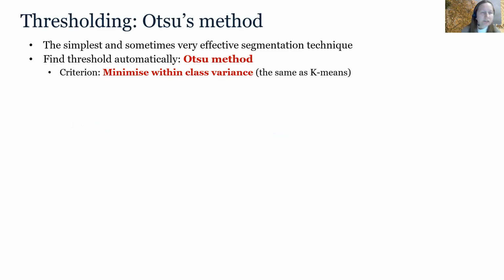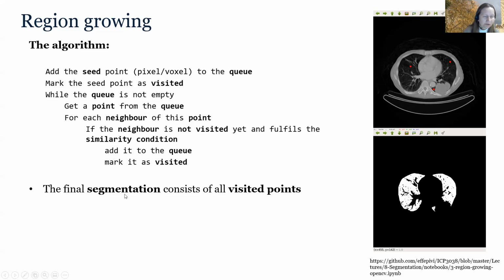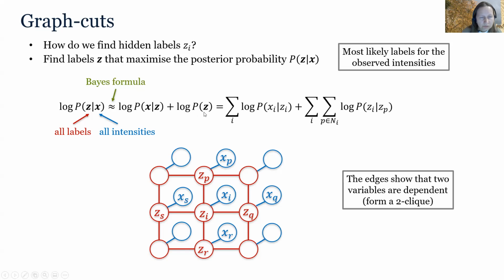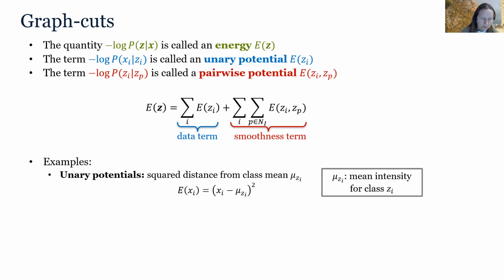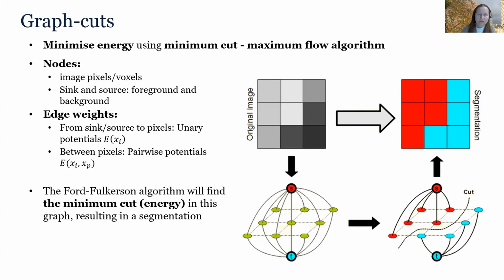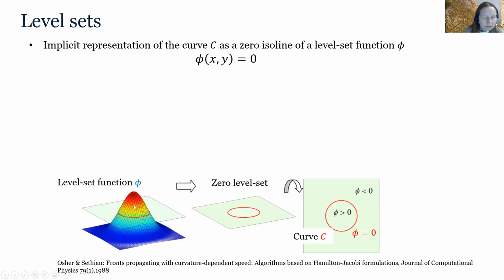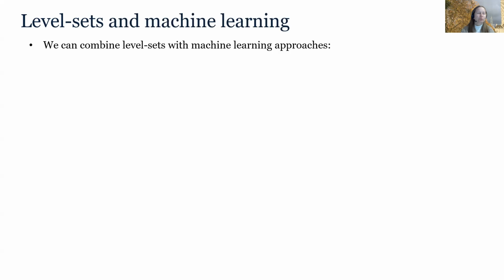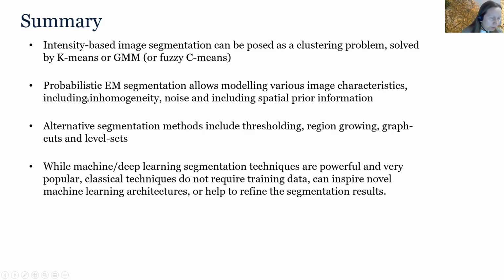Segmentation: overview of alternative classical techniques